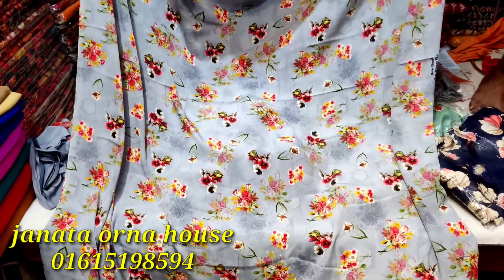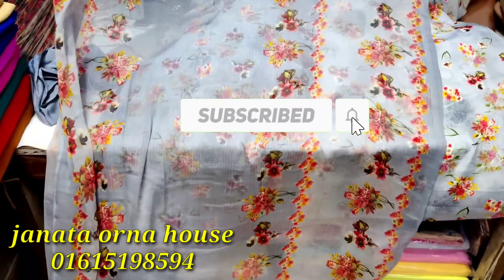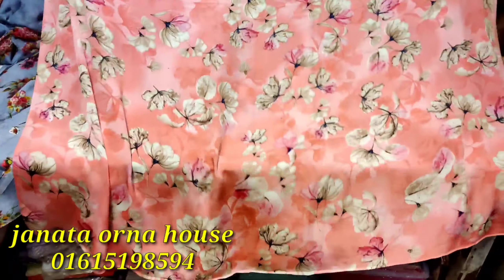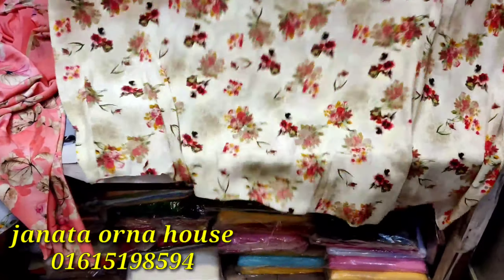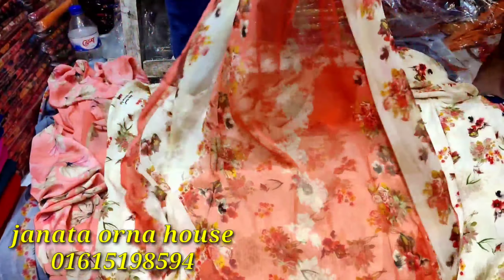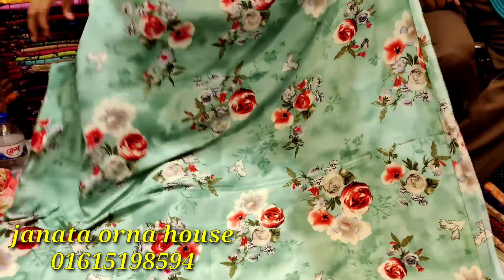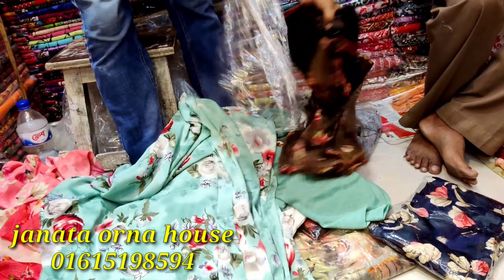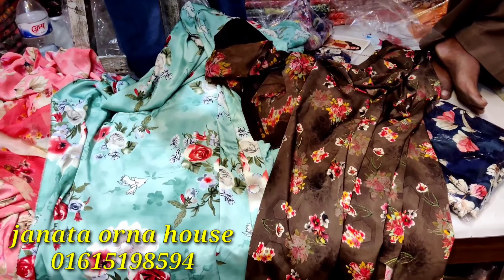original indian Rishika 3 pcs। ঋষিকা থ্রি পিছ কিনুন পাইকারী দামে(01615198594)janata orna house#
মাত্র 950 টাকা
💥Rishika brand 3 piece💥
  রিশিকা ব্র্যান্ড থ্রি পিছ ৯৫০ টাকা.

✔️জামার কাপড় জর্জেট(৫০ ইঞ্চি)
✔️ সেলোয়ারের কাপড় জর্জেট
✔️ওড়না ডিজিটাল প্রিন্ট জর্জেট(৫ হাত)

*  কটন এর থ্রি পিছ পাইকারী দামে*
ঘরে বসে অনলাইনে পণ্য অর্ডার দিন. পণ্য বুঝে পেলে টাকা দিন নাম,মোবাইল নম্বর,ঠিকানা এবং screenshot তুলে imo অথবা whatsapp এ মেসেজ করুন অথবা (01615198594) এই নম্বরে কল করুন।
ঢাকার বাইরে থেকে অর্ডার করতে আপনাকে ১৫০ টাকা অগ্রীম প্রদান করতে হবে বিকাশের মাধ্যমে এবং অবশিষ্ট মূল্য কুরিয়ার অফিসে পণ্য নেয়ার সময় প্রদান করতে হবে।
অথবা সরাসরি আমাদের শো-রুমে চলে আসুন...

**জনতা ওড়না হাউজ**
৮৫০ নং নিউসুপার মার্কেট(নিচতলা),নিউমার্কেট,ঢাকা ১২০৫
(গাউছিয়া ওভারব্রীজ সংলগ্ন)

☑️Janata orna house(Facebook)

☑️ Janata orna house (YouTube)

💥💥ঢাকার মধ্যে হোম ডেলিভারি দেওয়া হয়.